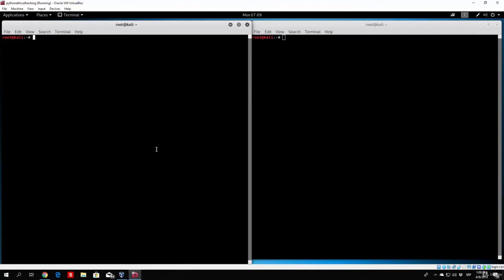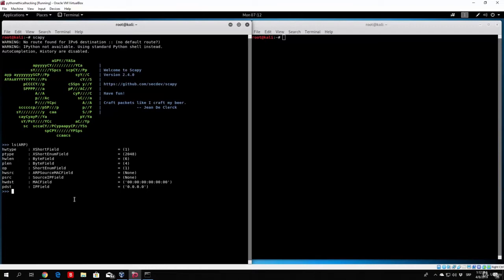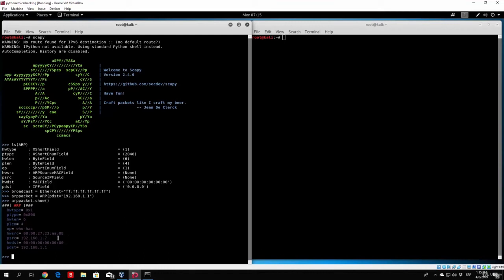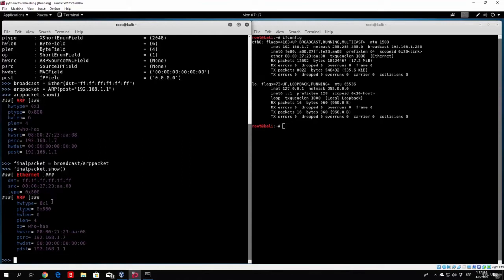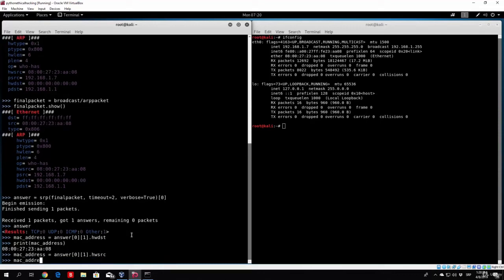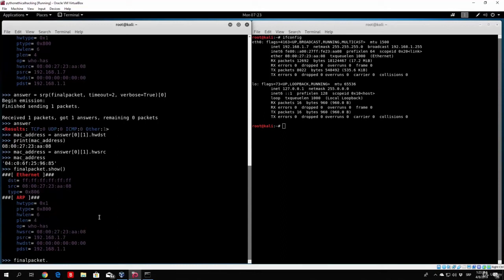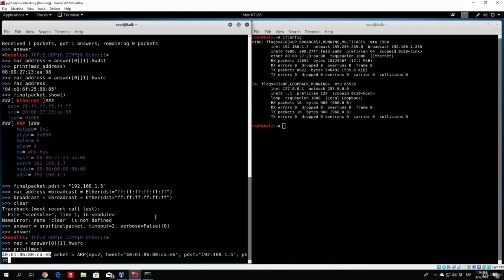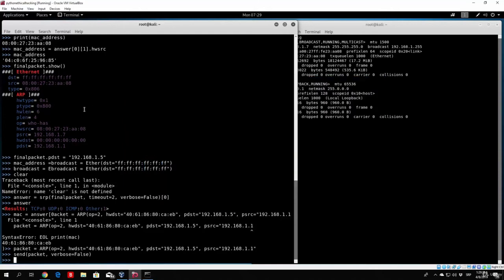4 Crafting malicious ARP packet